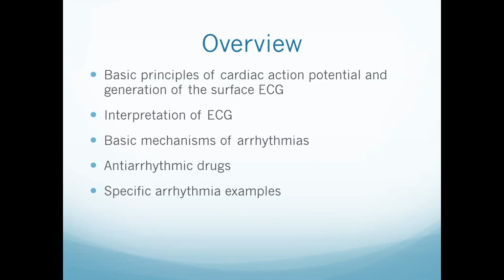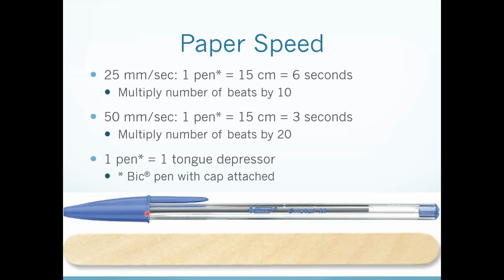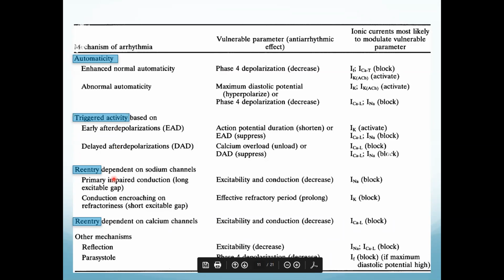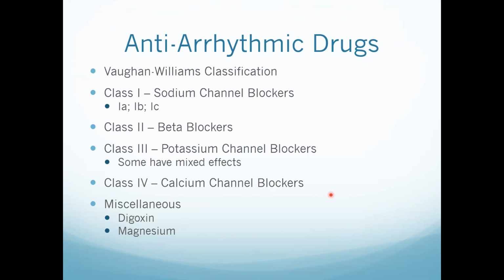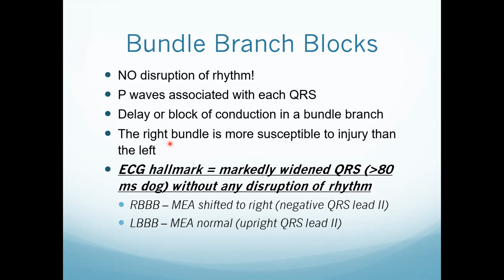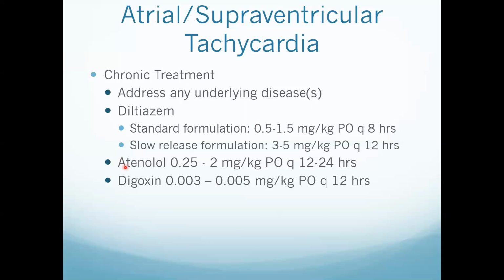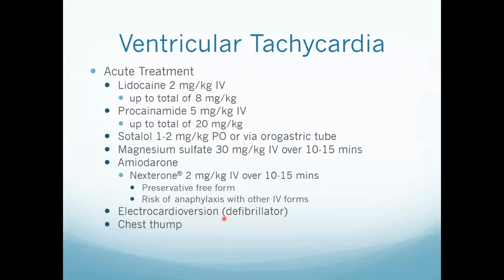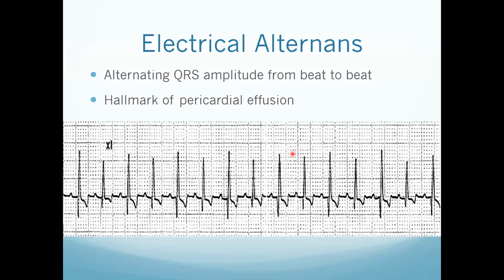ECG Diagnoses in the ER and ICU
Dr. Michael Aherne received his veterinary degree at the University of Dublin, a rotating internship at the University of Sydney, and Cardiology residency at Virginia-Maryland College of Veterinary Medicine. He is a diplomate the American College of Veterinary Internal Medicine Cardiology. His current interests in cardiology are advanced cardiac imaging techniques, cardiac surgery, congenital cardiac diseases, interventional cardiology, and veterinary education.

In this talk Dr. Aherne discussed basic principles of cardiac action potential and generation of the surface ECGs are generated, interpretation of ECG itself, basic mechanisms behind how arrhythmias develop, anti arrhythmic drugs and mechanisms of action, and specific arrhythmia examples.